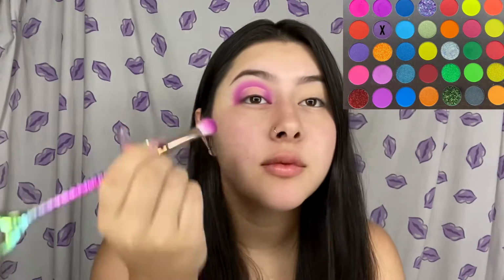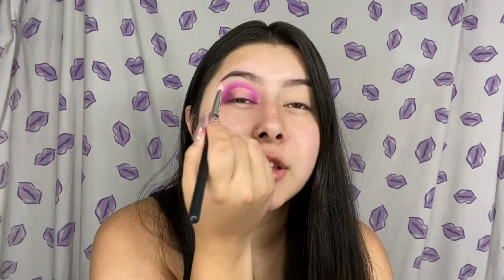Purple Glam | Halo eye | Makeup Tutorial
In this video I will be doing a purple glam halo eye makeup tutorial. The purple is more of a ￼fuchsia type of color and the reason for that is because I used the de’lanci luminous party palette which is a neon palette.

Products Used-
• De’Lanci Luminous Party Palette
• GlamGlitz Glitter Liner Purple